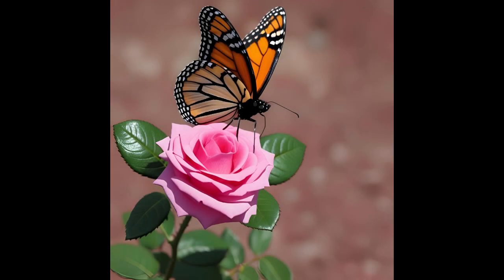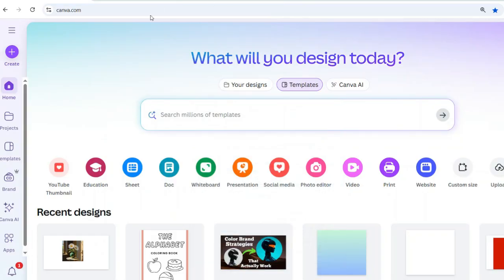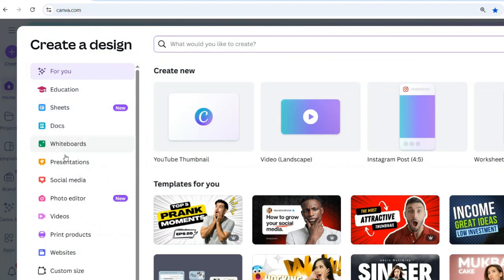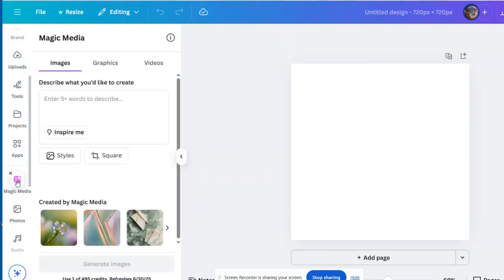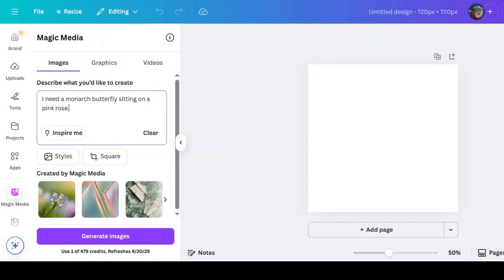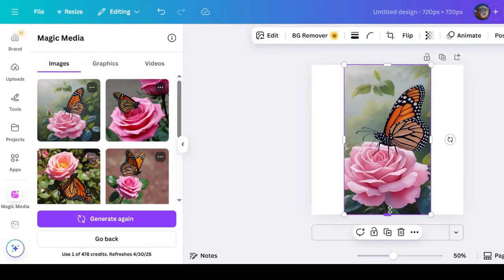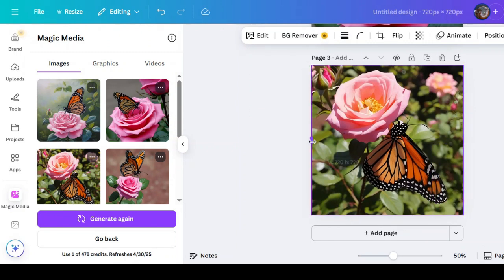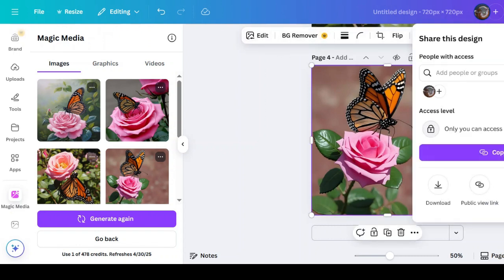Create Custom Art in Magic Media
How would you like to make beautiful custom art in Canva in a matter of minutes? No messy paint or expensive graphic design software needed! All you need is an idea and description of the image you want to create. Simply type it into Canva's Magic Media text-to-image tool, and wha-lah! Canva creates 4 versions of your custom image  in a matter of seconds! Follow me as I create spectacular butterfly art, step-by-step! And make sure to watch to the end for the final results!